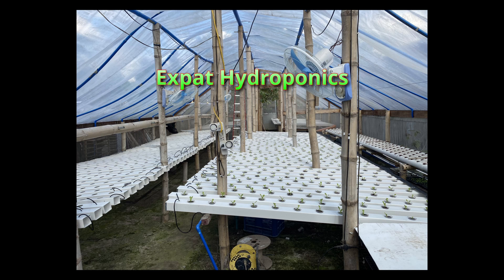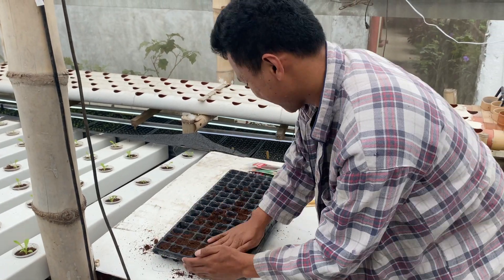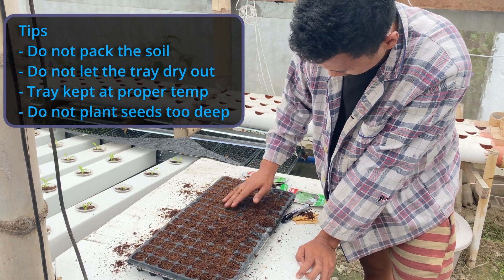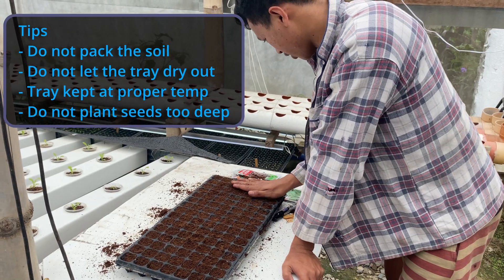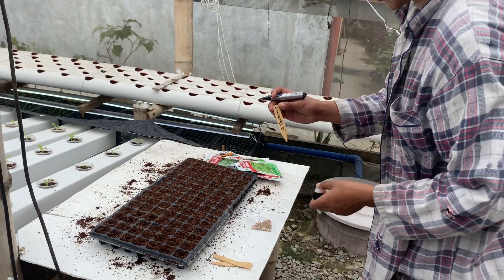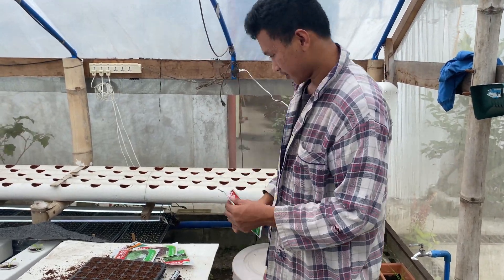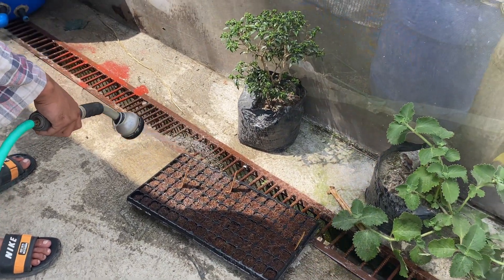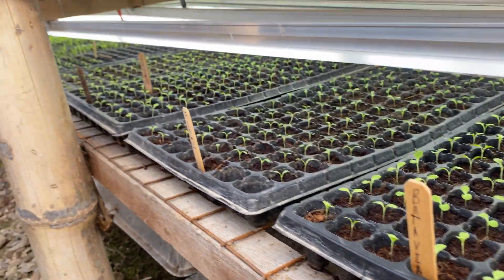Planting Seeds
In this video we will plant a tray of seeds to show you how to get the best germination results.

Also we will show where we keep the seed trays prior to loading them in to our NFT hydroponic system.